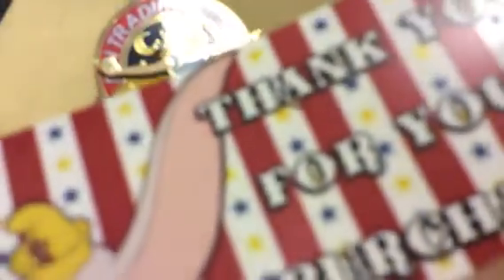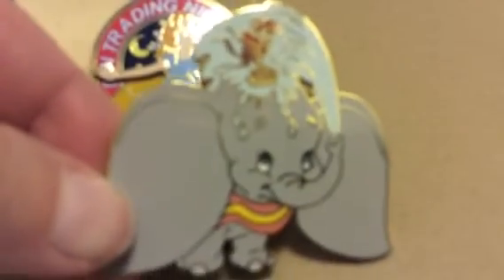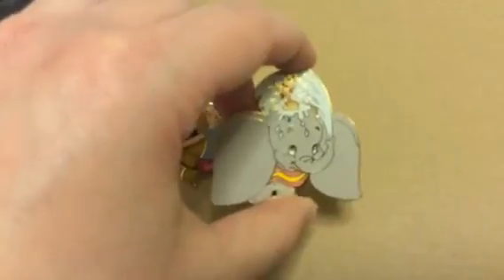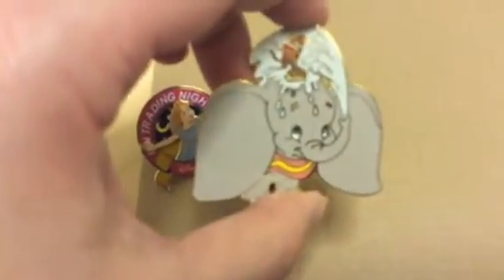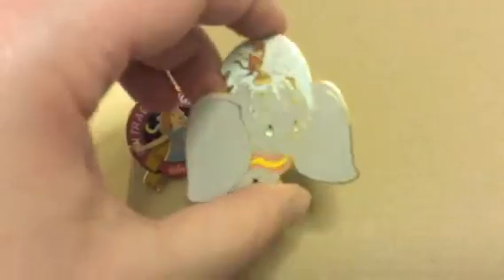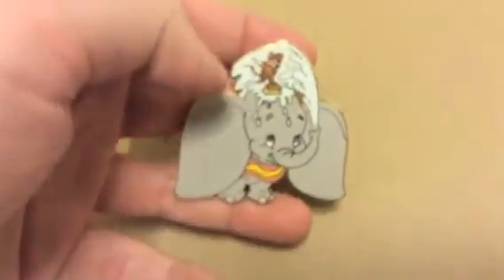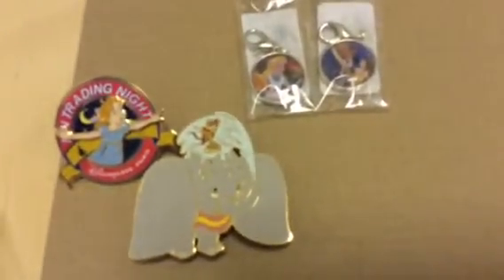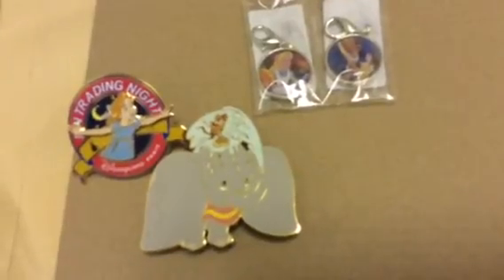PIN MAIL!!! (14/02/17)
Happy Valentine's Day all.